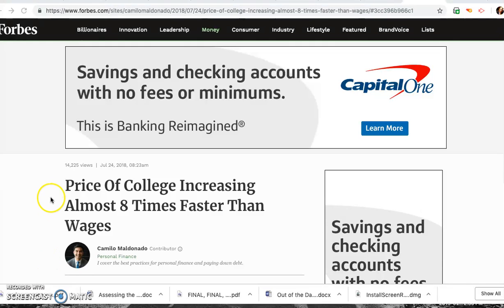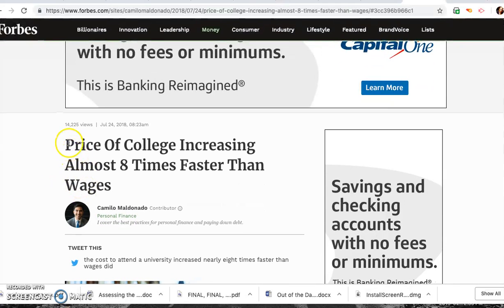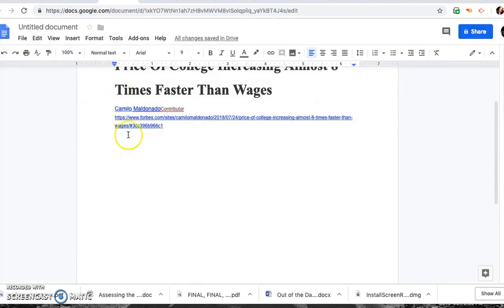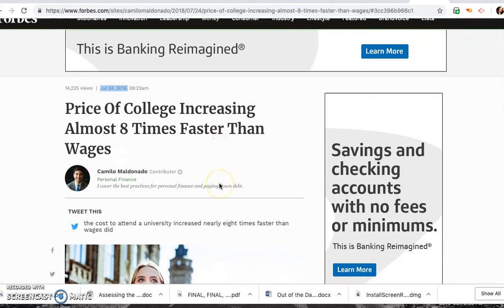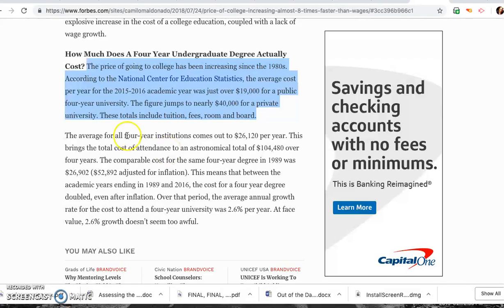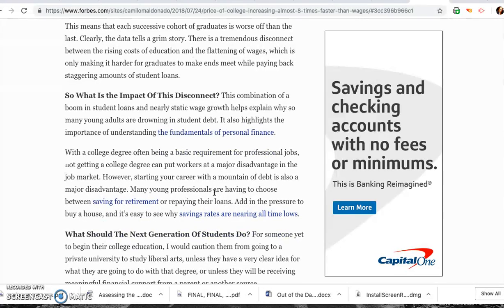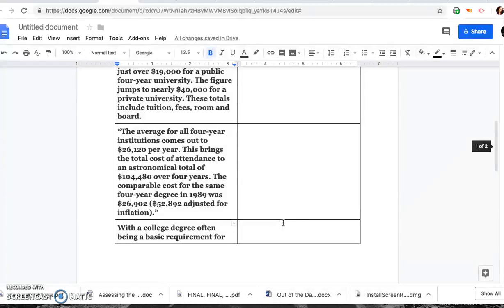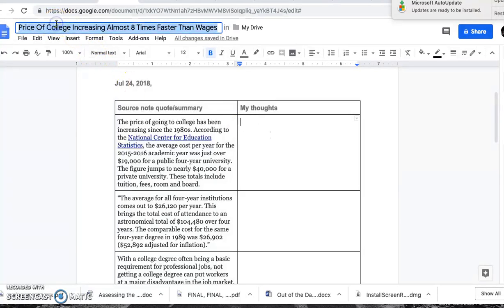Combing a source for info